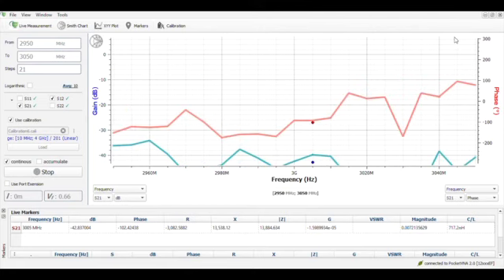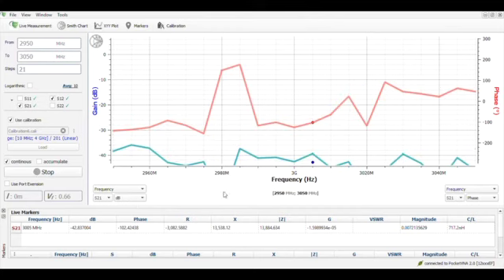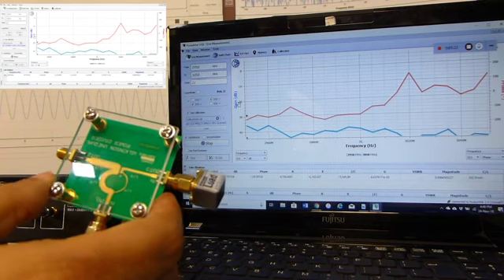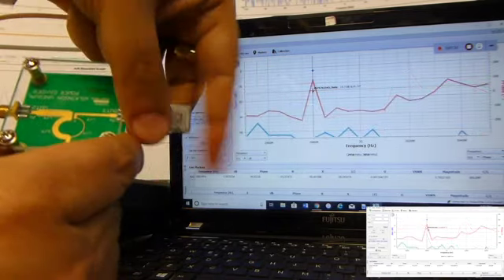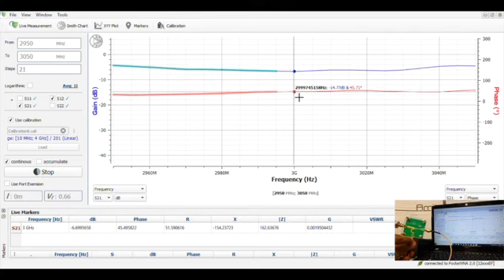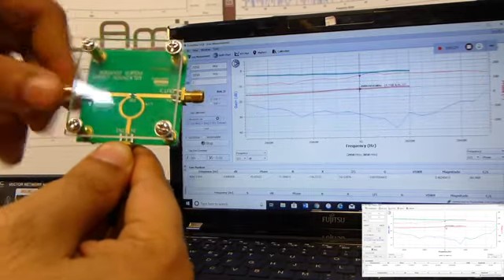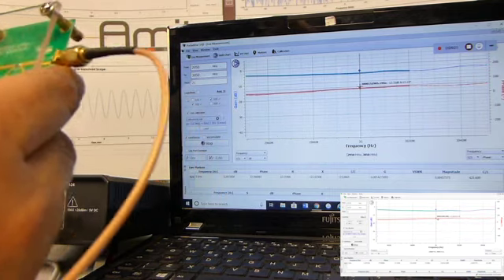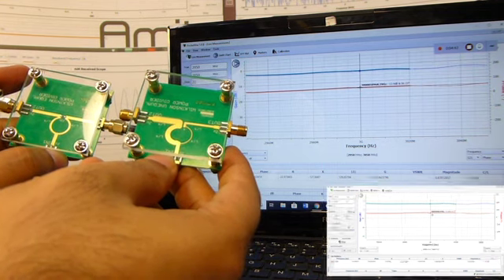Wilkinson Power Divider | AMITEC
Wilkinson power divider